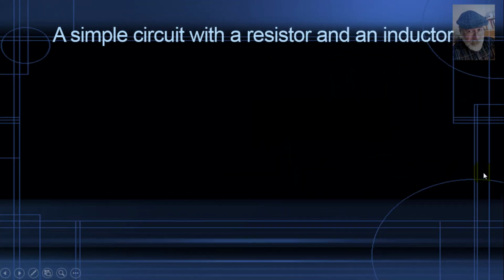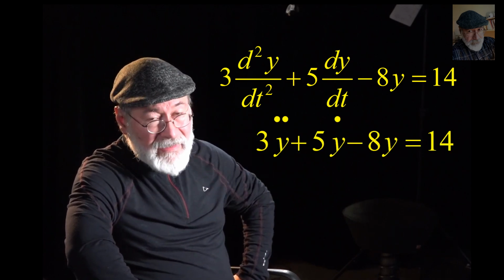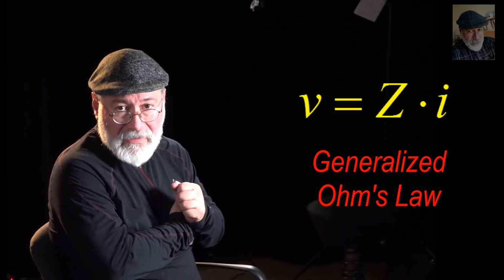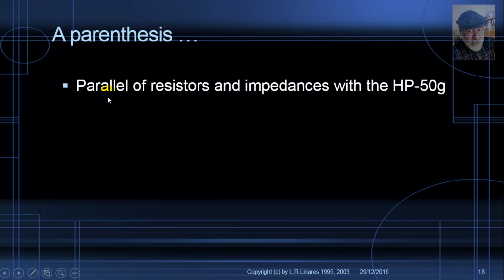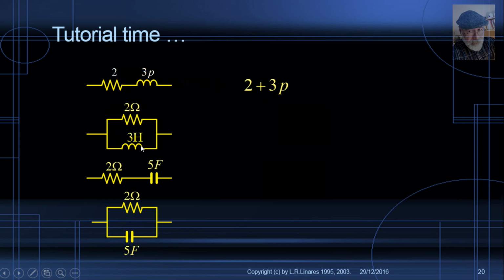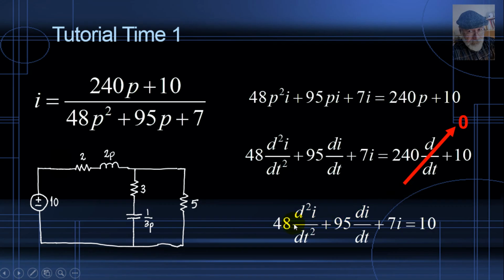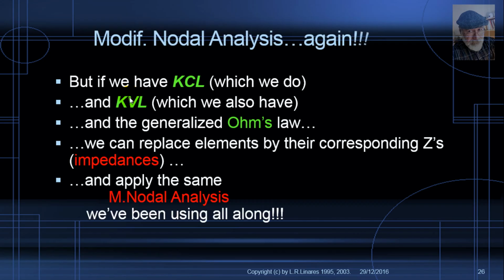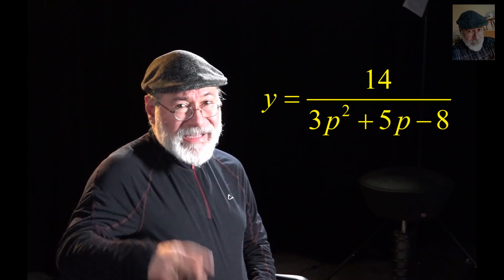EE 101/25 = Inductors and Capacitors in Electric Circuits (1 of 3)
This is the first video of a series of three which are dedicated to the inclusion of inductors and capacitors in electric (not "electic", heh!)and electronic circuits.